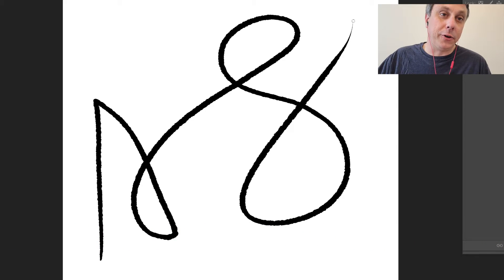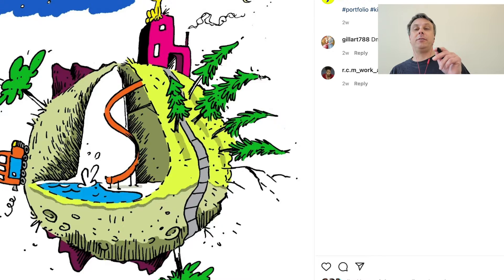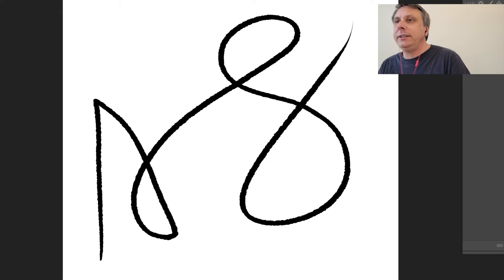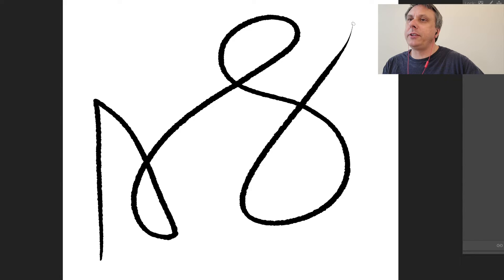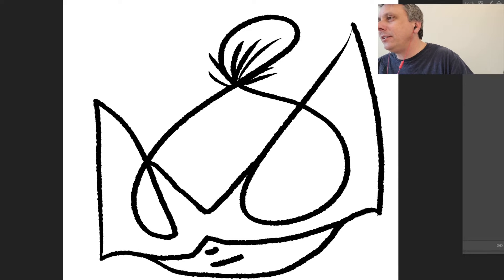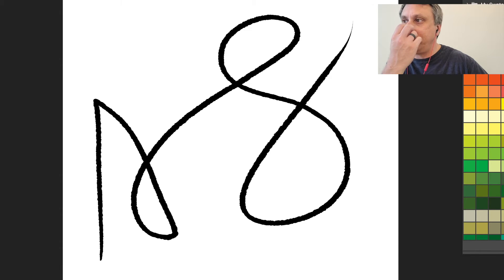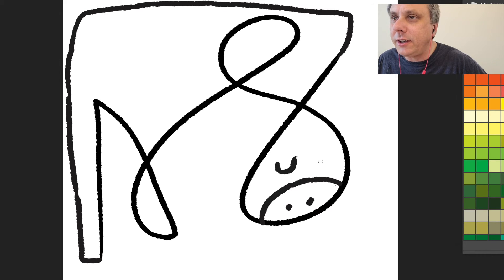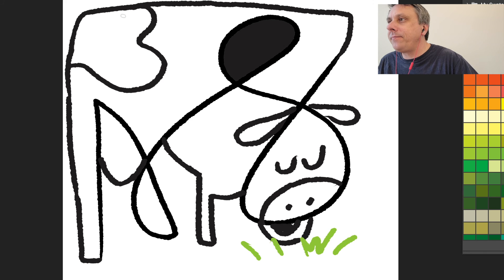5Minute 5/10/22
5minute SquiggleGame is a short creative exercise to do when you're bored, warming up to draw, or any time you want to jumpstart your creativity. Follow along with your own sheet of paper or drawing app!

Find more from John Haney Illustration (including a book of drawing exercises like this one)